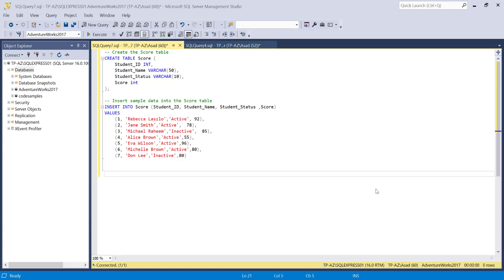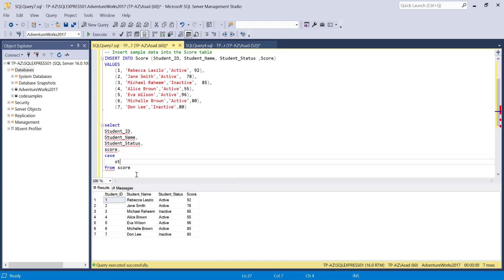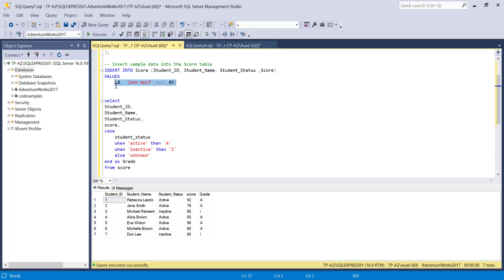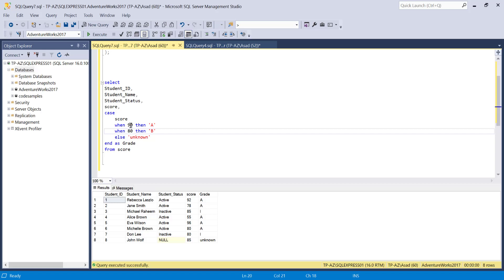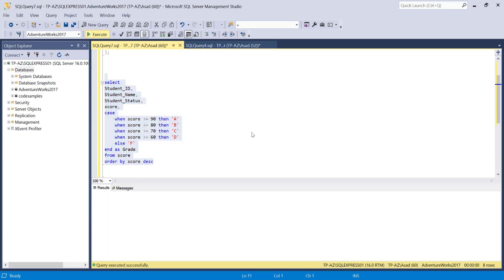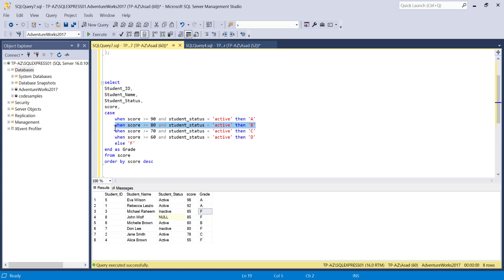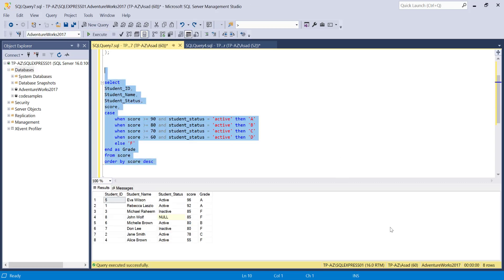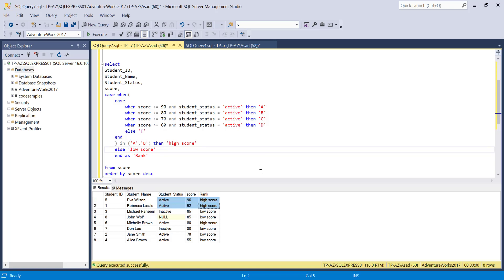SQL Case Statement: Simple vs Searched vs Nested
SQL In this SQL tutorial, we will go over the different types of Case statements: Simple, Searched, and Nested Case statements. We will also cover some examples to demonstrate the use of each.

Queries Used in The Tutorial:
-- Create the Score table
CREATE TABLE Score (
    Student_ID INT,
    Student_Name VARCHAR(50),
 Student_Status VARCHAR(10),
    Score int

-- Insert sample data into the Score table
INSERT INTO Score (Student_ID, Student_Name, Student_Status ,Score)
VALUES
 (1, 'Rebecca Laszlo','Active', 92),
 (2, 'Jane Smith','Active',  78),
 (3, 'Michael Raheem','Inactive',  85),
 (4, 'Alice Brown','Active',55),
 (5, 'Eva Wilson','Active',96),
 (6, 'Michelle Brown','Active',80),
 (7, 'Don Lee','Inactive',80)
 (8, 'John Wolf',null,85)

--Simple Case Statement
select
Student_ID,
Student_Name,
Student_Status,
score,
case
 student_status
 when 'active' then 'A'
 when 'inactive' then 'I'
 else 'unknown'
end as Grade
from score